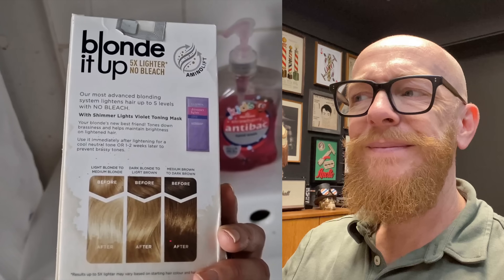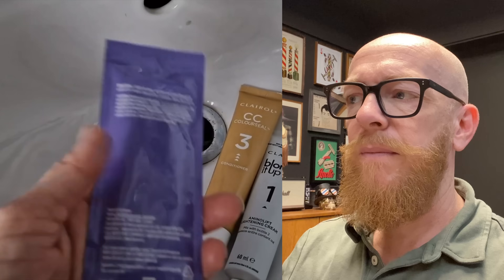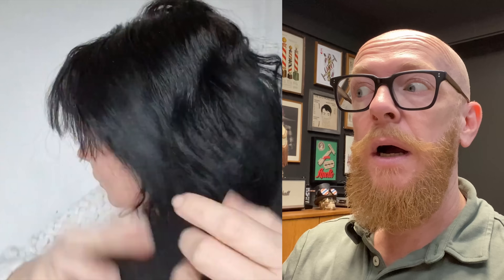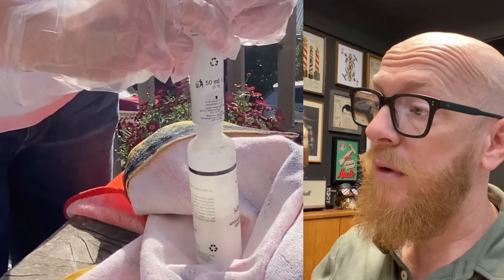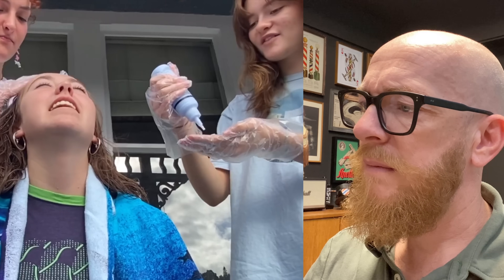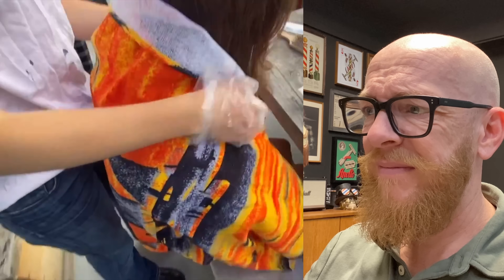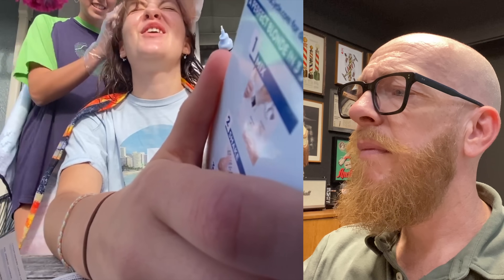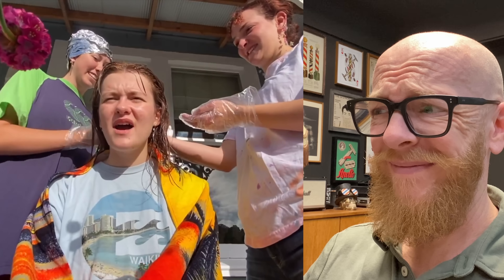Hairdresser Reacts to Blonde Box Dye DISASTERS!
are coloring there hair with Blond Box Dye.

Welcome to Hair Buddha, your ultimate destination for hair fails & hair tips! 🌟
On this channel, we bring you the perfect blend of entertainment and education as our talented hairdresser reacts to jaw-dropping Hair Fails and mesmerizing Hair Transformations from across the globe. Get ready to be amazed by the incredible before-and-after moments that will leave you inspired and motivated to experiment with your own locks! Hair Buddha has started his education at the age of 12 !!! And with 30 years as a salon owner and educating Hairdresser around Europe for many years, it is time to spread his knowledge on the internet.

We firmly believe in empowering our viewers with valuable knowledge. Our expert hairdresser will share essential Hair Tips  to help you achieve those flawless hairstyles like a pro.

🎬 Wat can you expect from my Videos:
🔹 Hair Fails React: Laugh along with us as we witness some hair mishaps and share a few giggles. Remember, we're all in this hair journey together, and we've got to embrace the funny moments too!
🔹 Hair Transformations: Prepare to be awestruck by the incredible transformations that showcase the power of a good haircut or stunning dye job. These makeovers will leave you feeling inspired and ready to take on a whole new look.
🔹 Hair Tips : You will find important hair tips in the reaction videos. Whether you're a beginner or a seasoned hair enthusiast, there's always something new to learn!
🔹 YouTube Shorts: A quick laugh or hairtip, a reaction to jaw-dropping Hair Fails and mesmerizing Hair Transformations from across the internet.

So, whether you're seeking laughs, inspiration, or simply looking to learn, Hair Buddha is the place to be. Let's embark on this incredible hair journey together and unlock the true potential of your locks. 💆‍♀️💇‍♂️